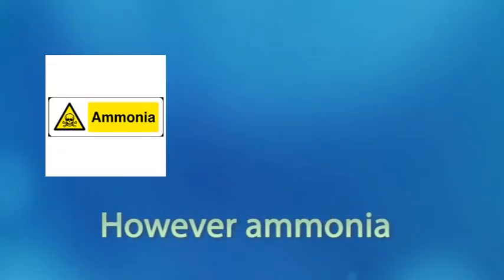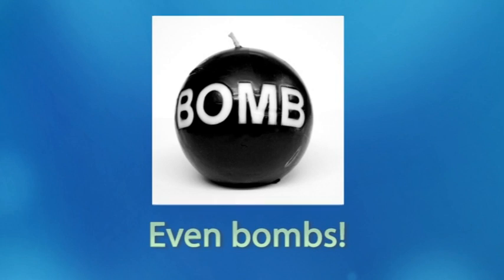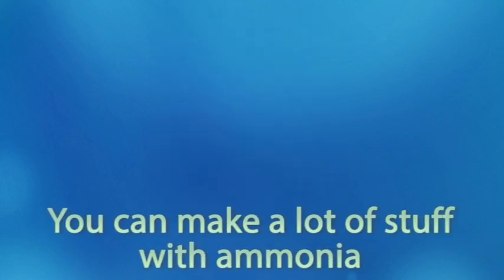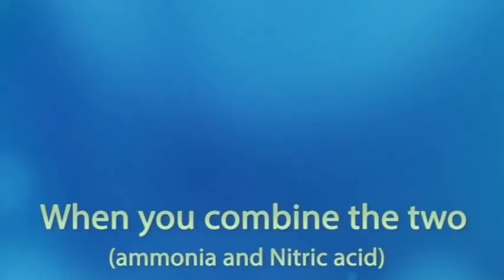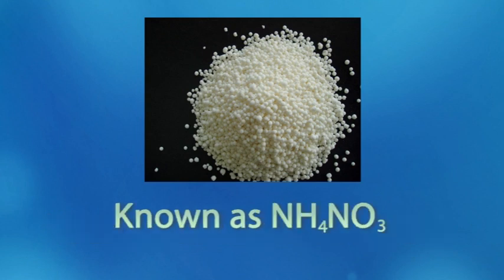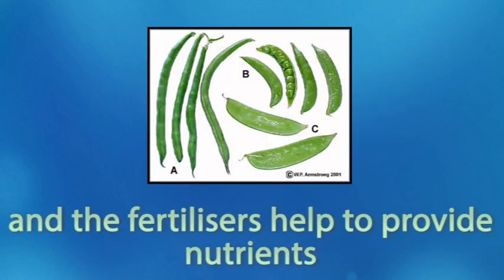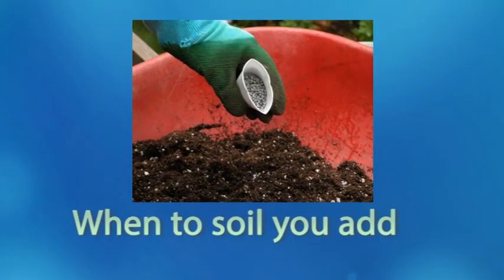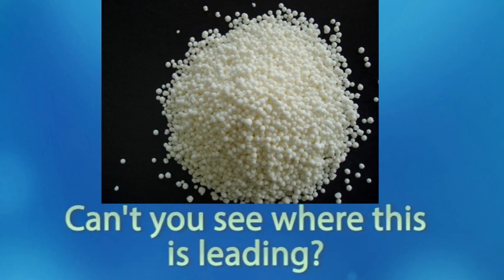Chemcam: Fertiliser Style!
Watch this on O2 Learn to find other educational videos!

A parody of PSY's Gangnam Style, that is all about Ammonia and Fertilisers!

The balanced equations are:
4NH3 + 5O2 yields 4NO + 6H2O
2NO + O2 yields 2NO2
3NO2 + H2O yields 2HNO3 + NO

Programs used: GarageBand, Adobe Premiere Pro CS6, Adobe After Effects CS6, Adobe Audition CS6